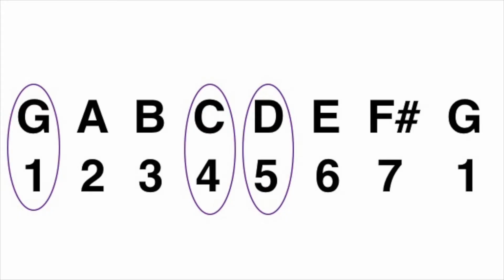Demystifying the 1, 4, & 5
In this edition of The Root, Nate Lee shows us the ropes of the Nashville number system.

The Root is a new educational video series presented by Bluegrass Pride. This series is focused on presenting the essentials for any and all bluegrass pickers, with topics like how to call a song, basic jam etiquette, and what the Nashville number system is. Have an idea for a future video?

We'll be posting a new video to our YouTube channel on the 15th of every month.

Connect with Nate Lee!